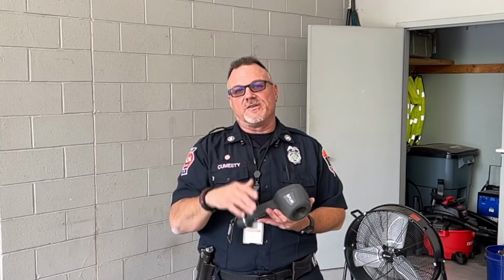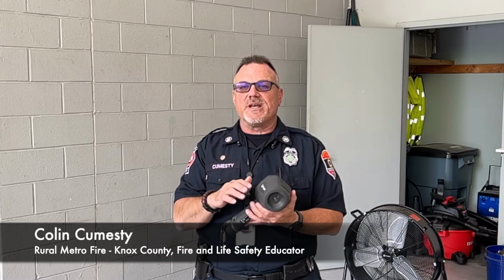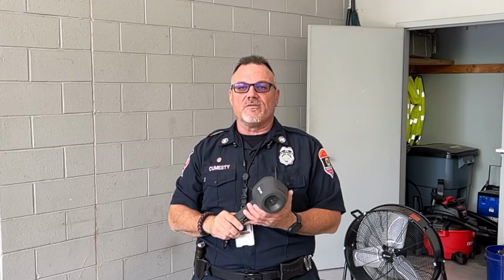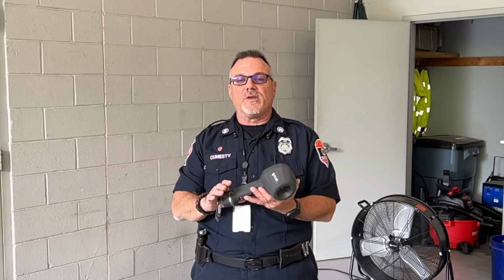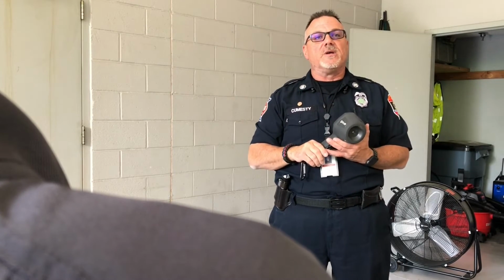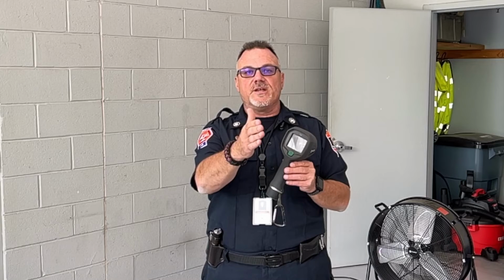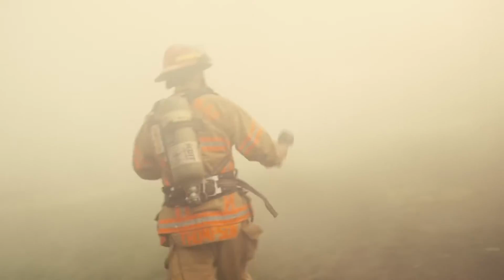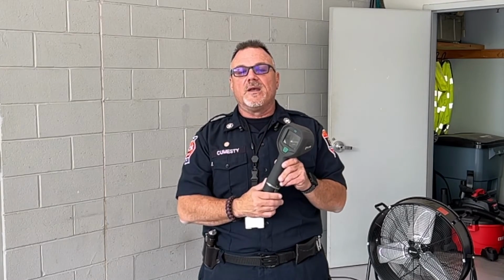FireTech: What is a TIC?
In this episode of FireTech the Fire Bureau's, Colin Cumesty meets with Colin Cumesty of Rural Metro Fire - Knox County to learn a little bit more about Thermal Imaging Cameras and why the Fire Service uses them.